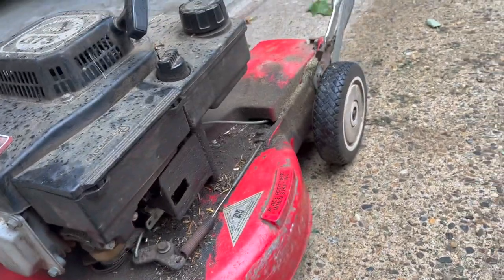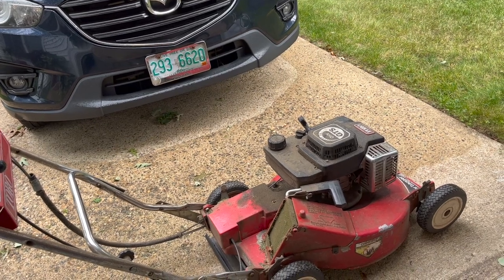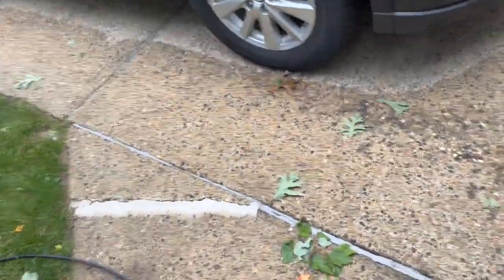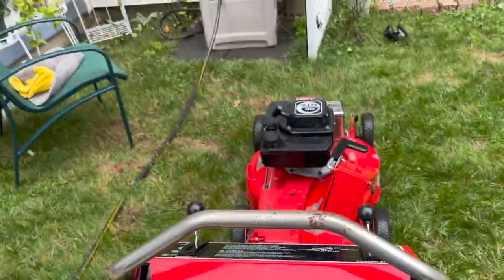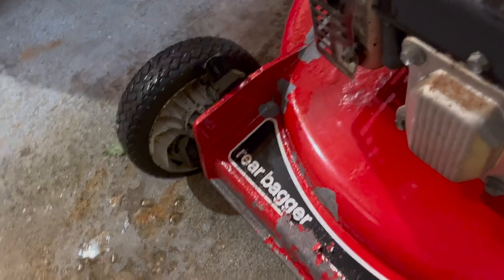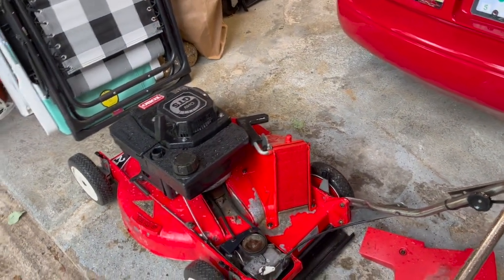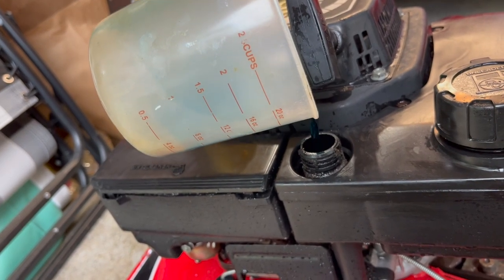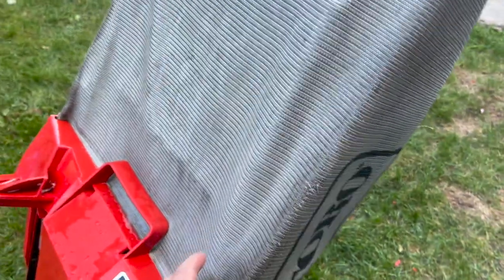Can we RESTORE this 1988 SUZUKI-Powered Toro Lawn Mower? Part 1 - Overview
"Just because you CAN, doesn't mean you SHOULD." -Every wise person ever.